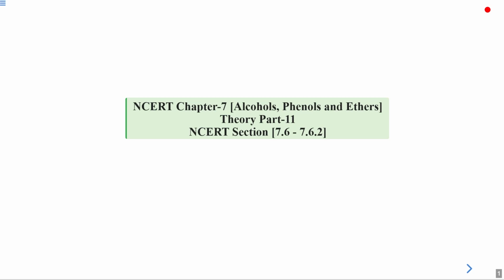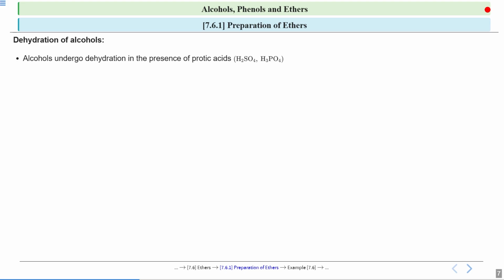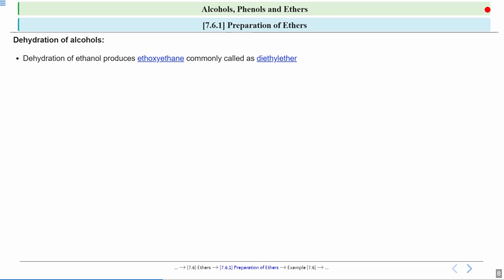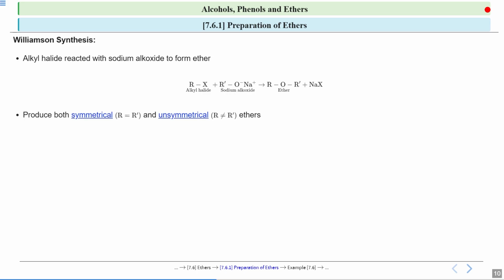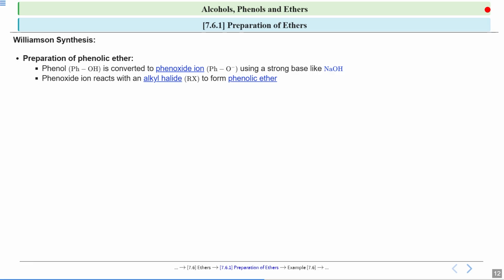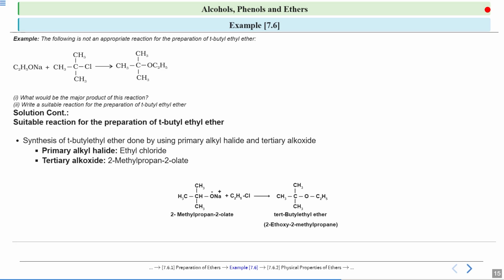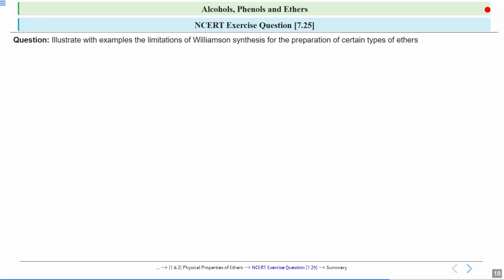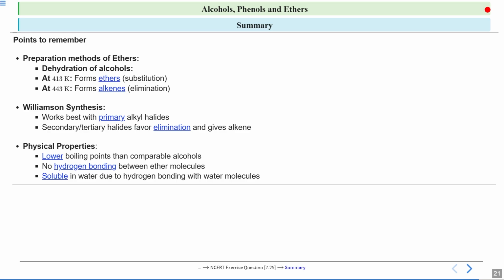Alcohols, Phenols and Ethers Theory Part 11 ...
Title: Alcohols, Phenols and Ethers Theory Part 11 [ NCERT Section 7.6,7.6.1,7.6.2]
Subject: Mathematics
Programme Name: Alcohols Phenols and Ethers
Course Name: Engineering

📡 Key Features:
Syllabus-based Content